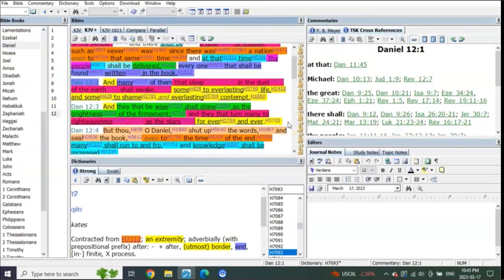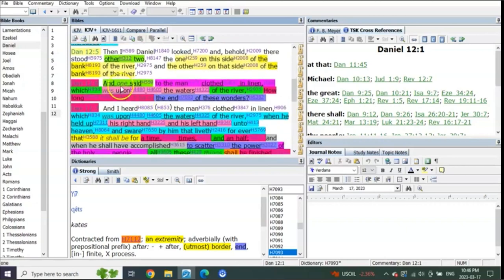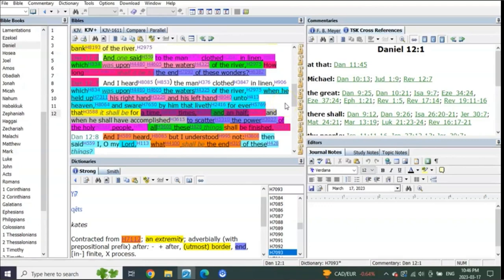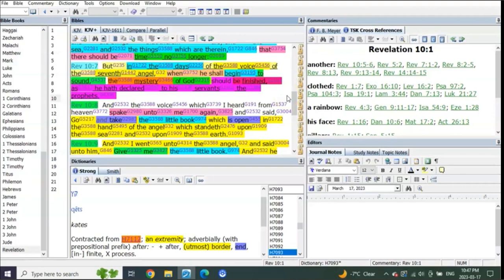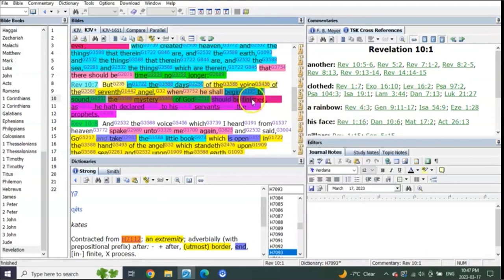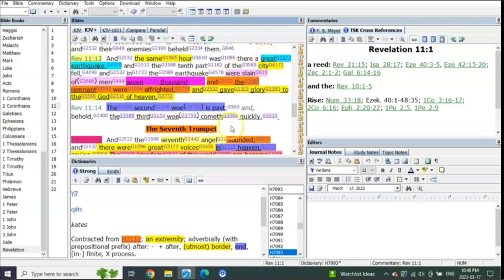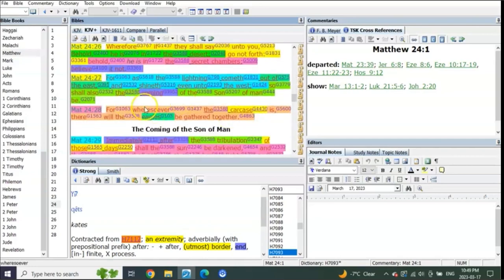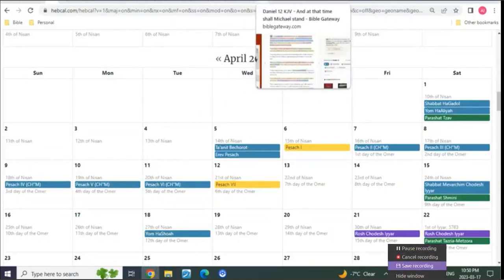the book of daniel, the ressurection of the dead, a time,times and an half